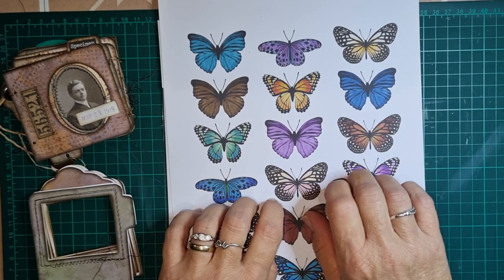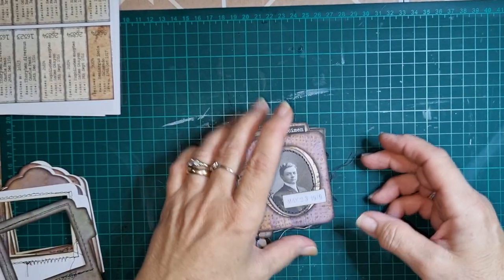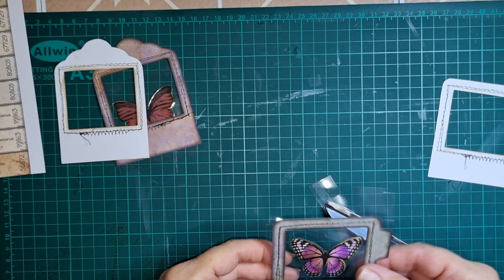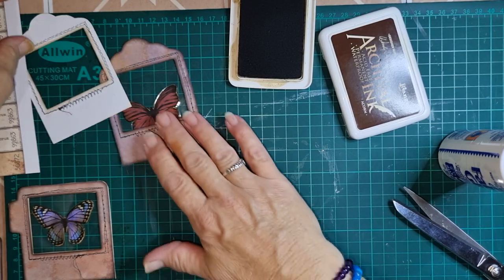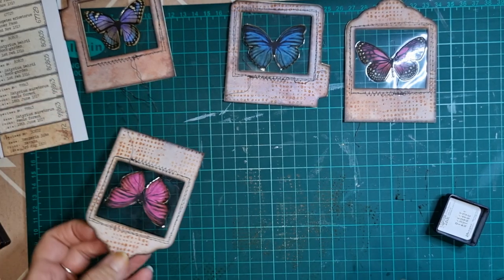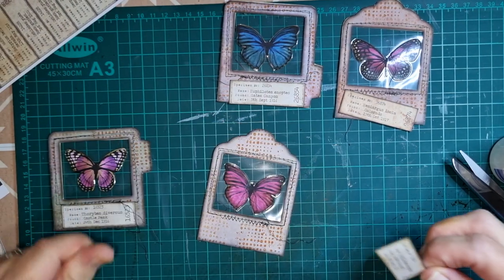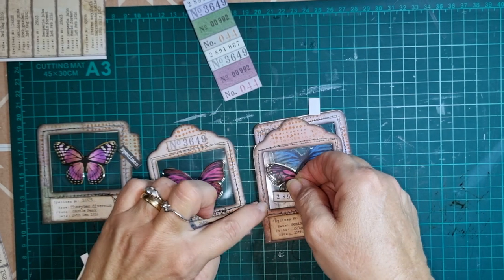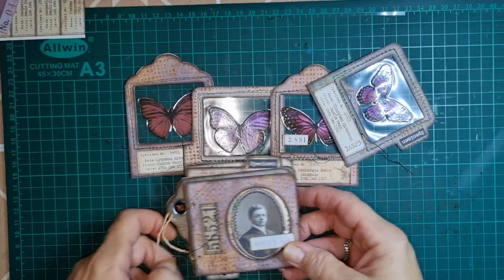Specimen Slides ~ Design Team Project for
Hi everyone :)
Today I am sharing my first Design Team Project for @WhichCraftDoYouDo
Creating Specimen Slides 2 ways
Thank you so much Kerry :) xx
Printables used in today's video are listed below
Hugs Lynn xx